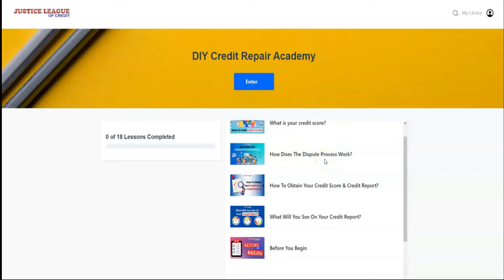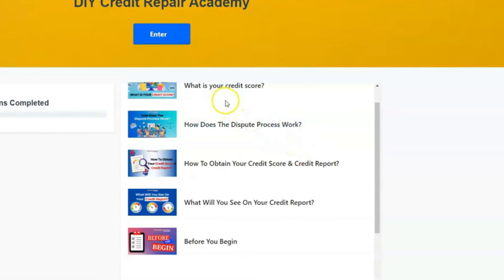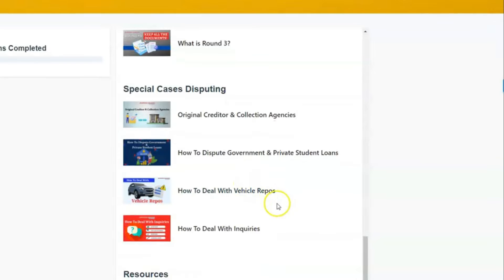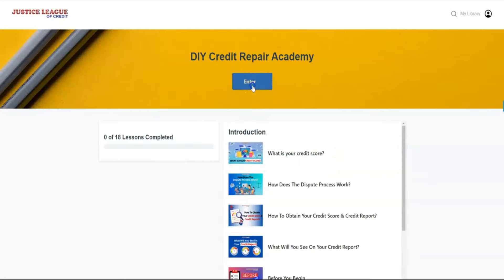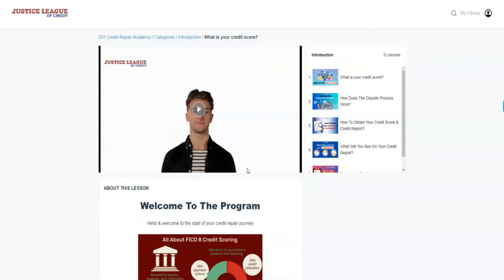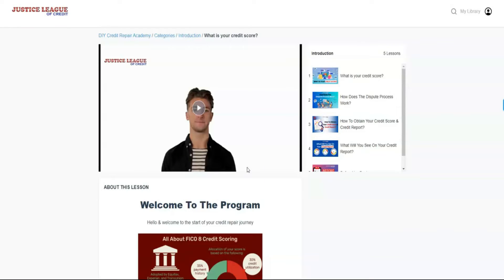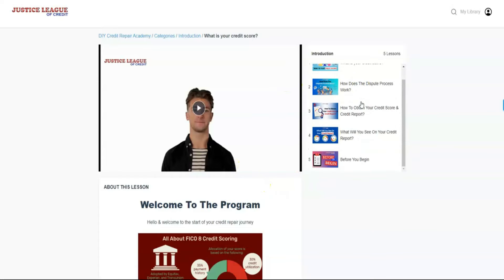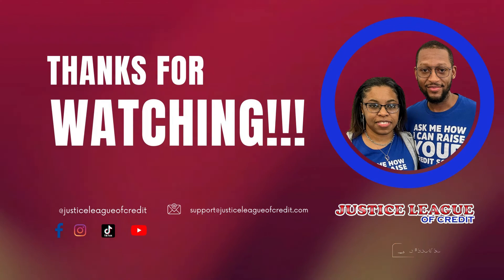DIY - CREDIT REPAIR ACADEMY COURSE [TUTORIAL]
BOOST YOUR CREDIT SCORE | DIY - CREDIT REPAIR ACADEMY COURSE [TUTORIAL]

START IMPROVING YOUR CREDIT SCORE !!